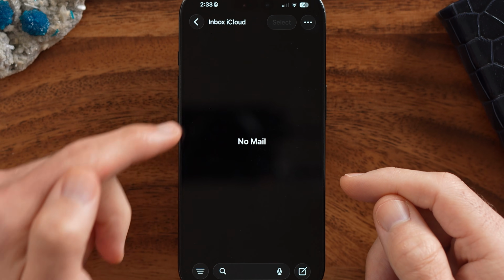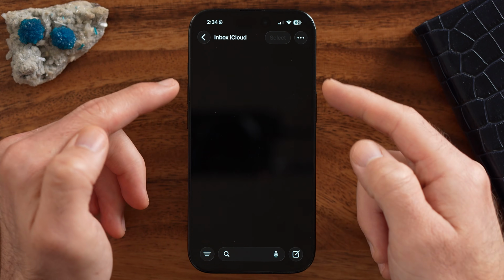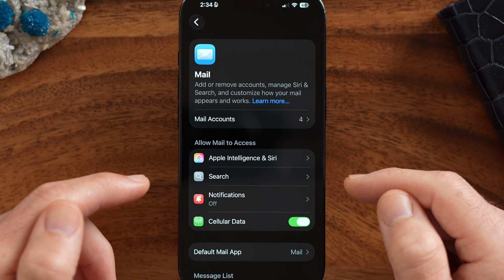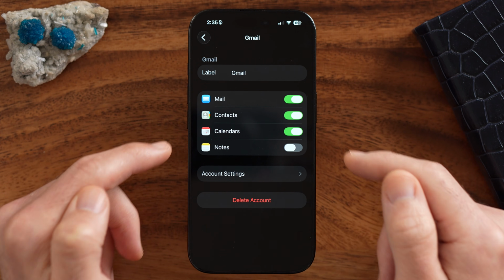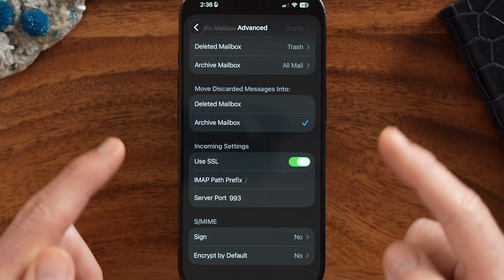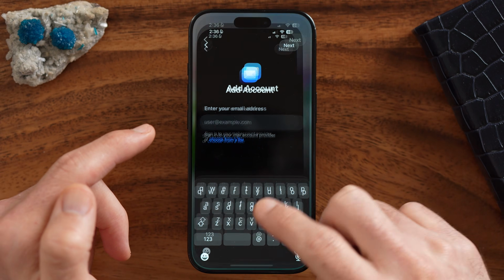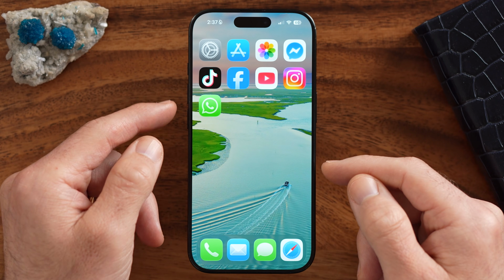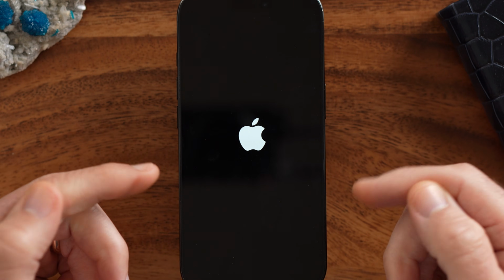How To Fix Email Not Working On iPhone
Here's how to fix the email app on your iPhone if they're not working or you're not receiving emails.